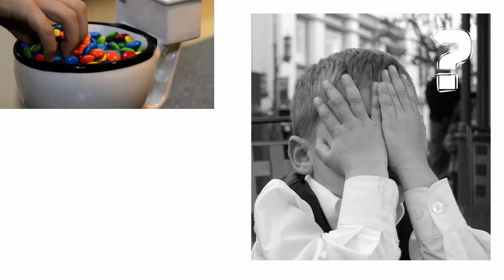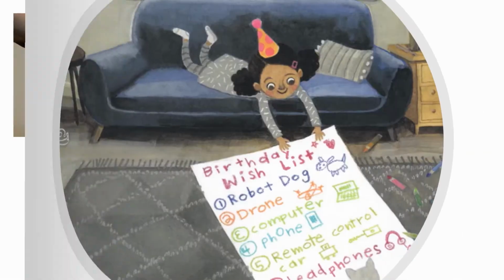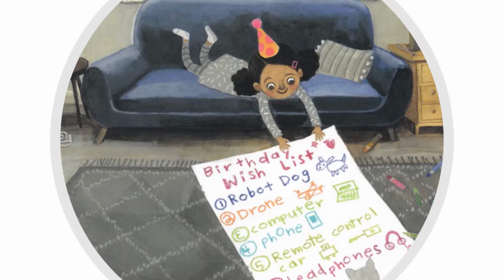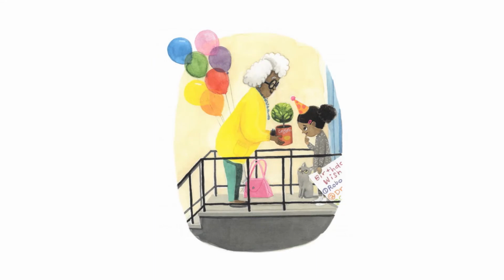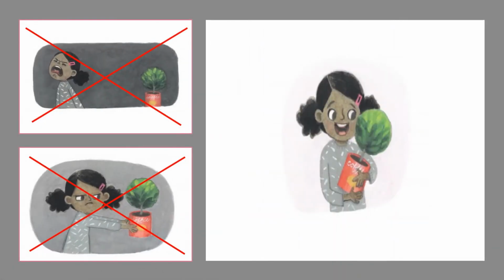When Grandma Gives You A Lemon Tree by Jamie L B Deenihan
Unsure of what to read next? Youth & Teen Services Staff have prepared a super selection of booktalks from the 2022 Monarch Award Master List for grades K-3!